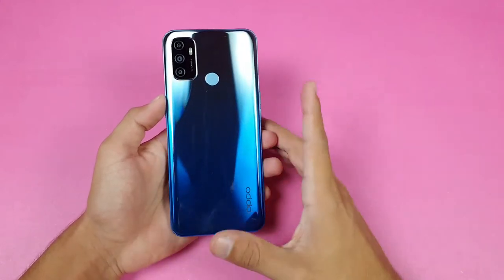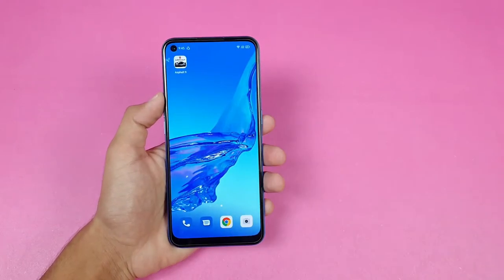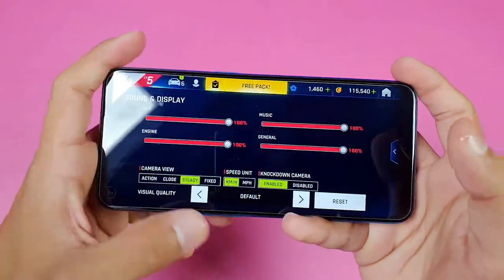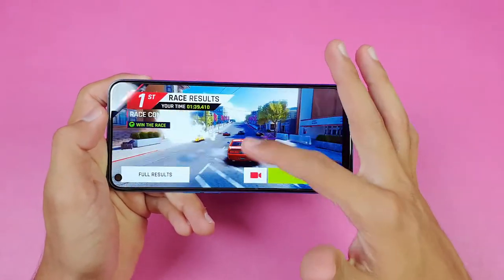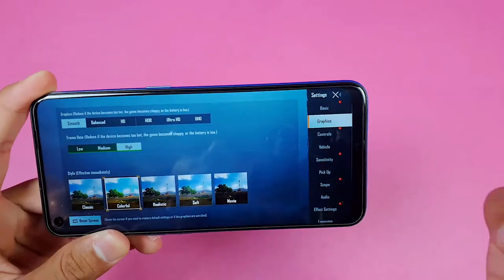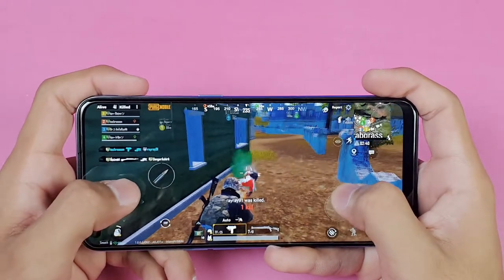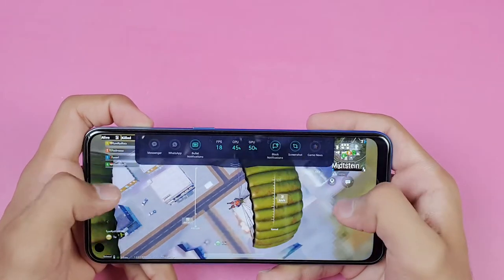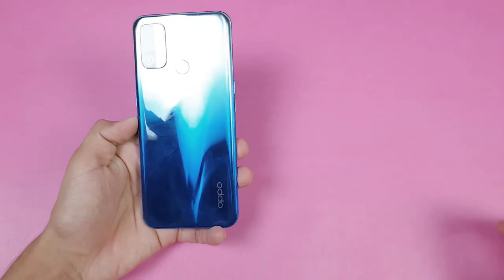Oppo A53 - (SD 460) Gaming Test!